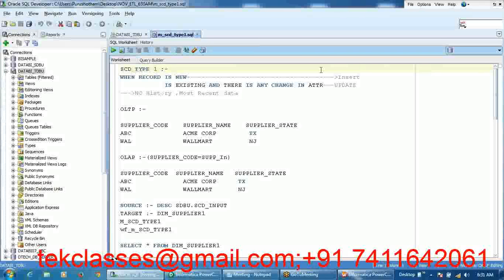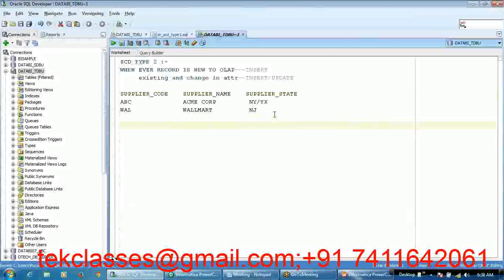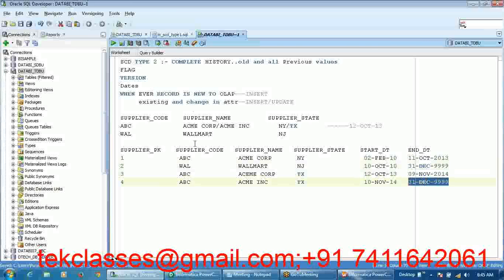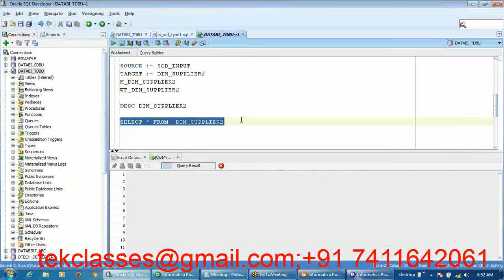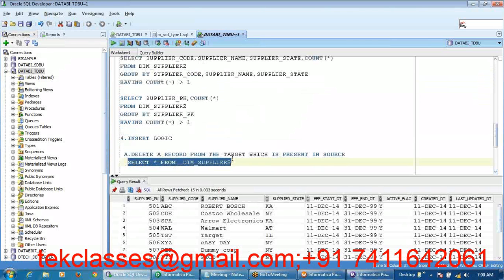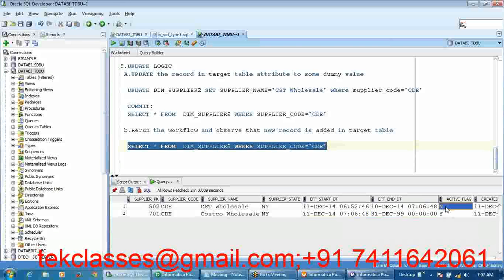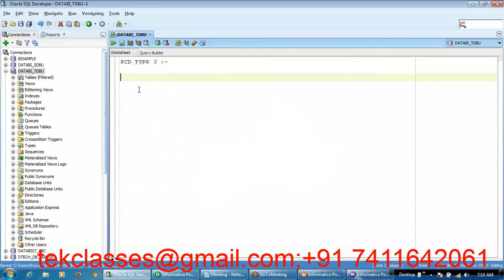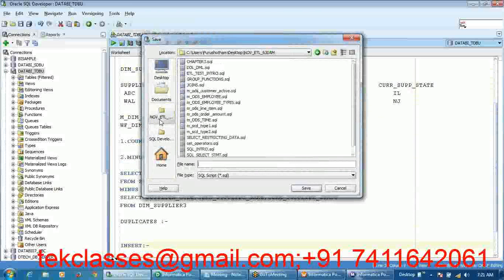ETL TESTING WITH SCD TYPE2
our trainers are well experienced and real time IT experts.